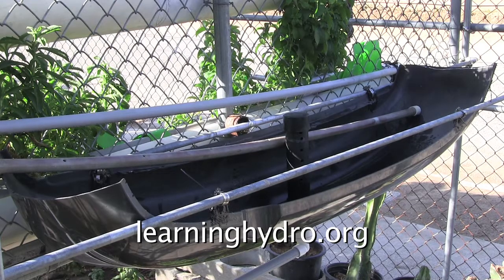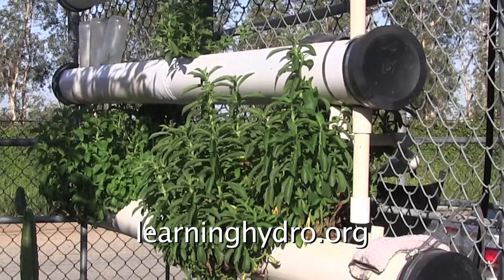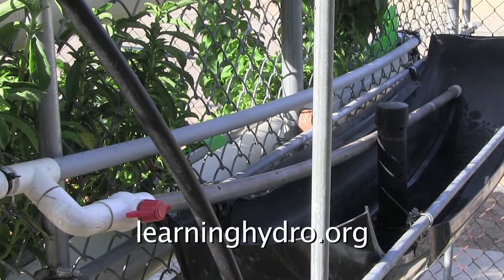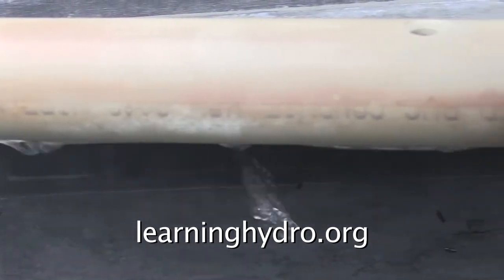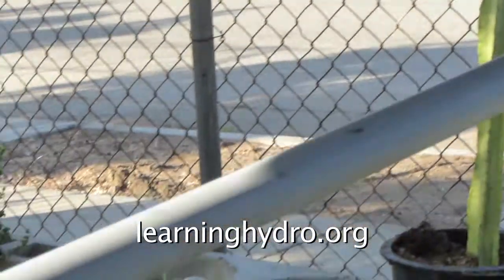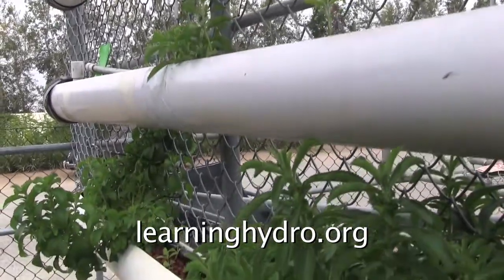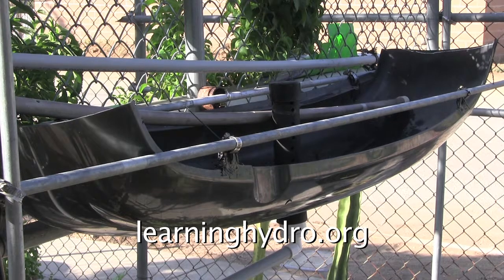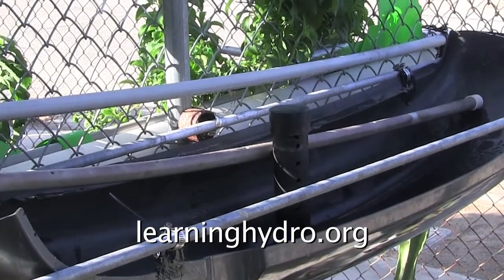A Free PVC Hydroponic Garden For A Balcony Or Fence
I made this system from a trashed car bumper.  Found it at the side of a road.  The concave interior presented the opportunity for a hydroponic device.

The two inch ABS well required fittings.  Less than $10.  A well could have been made with 3/4 inch PVC for perhaps $2.